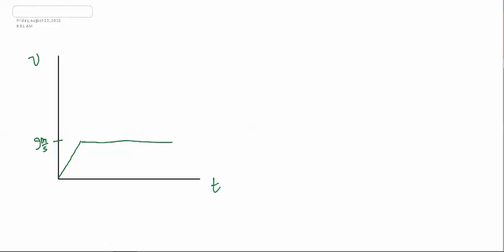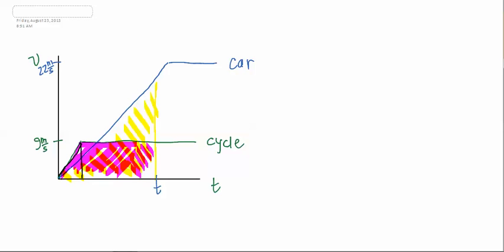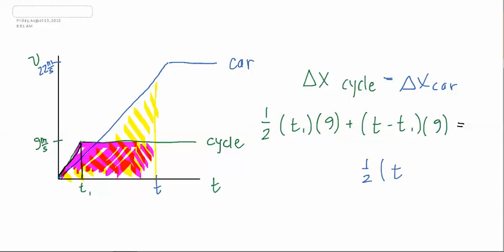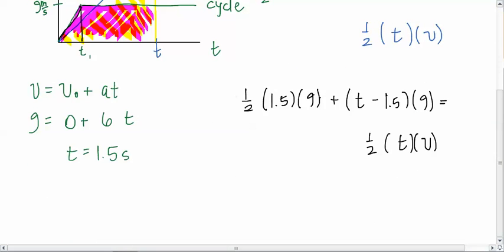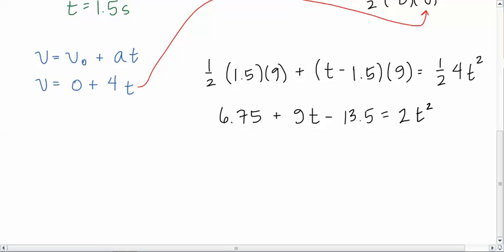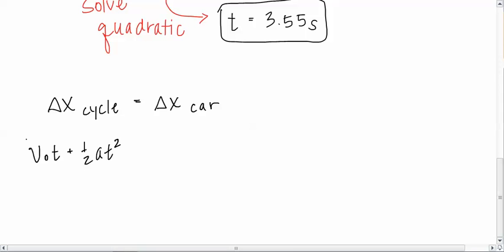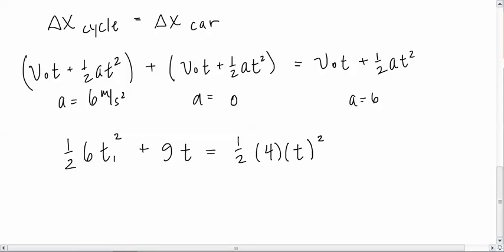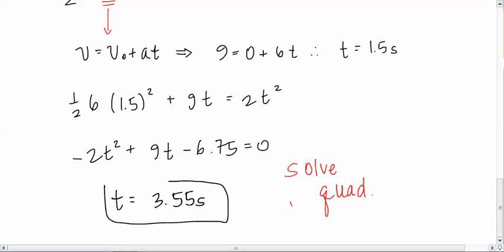Example Set 1 #6 - Challenge problem Solution